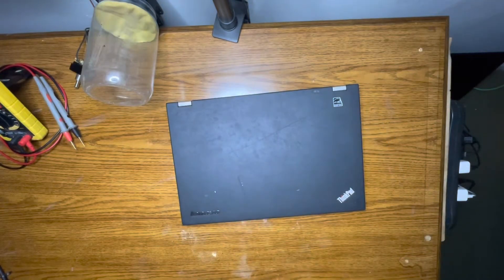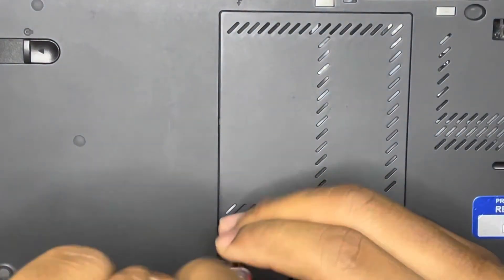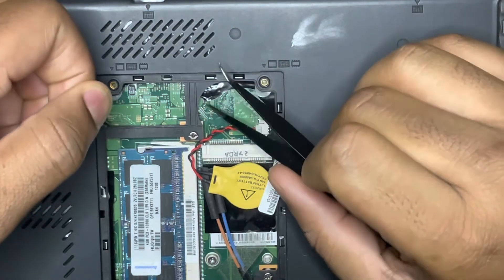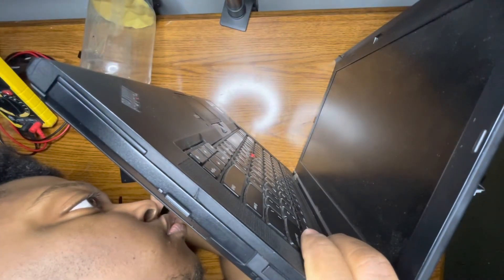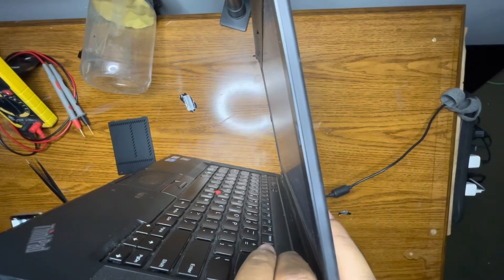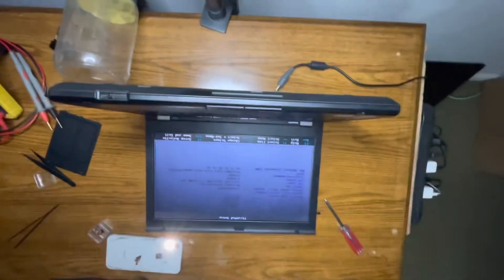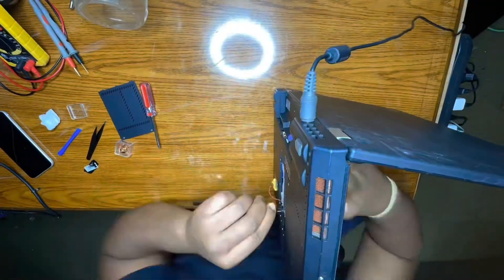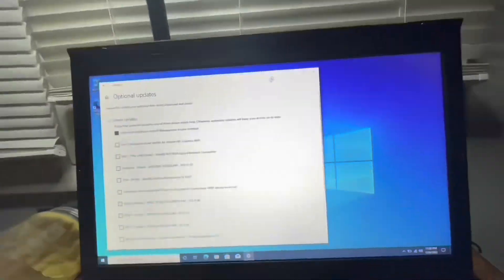Lenovo T430 BIOS Lock Removal / Supervisor Password Bypass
Lenovo T430 BIOS Password / Supervisor Password Removal / Bypass.

0:01